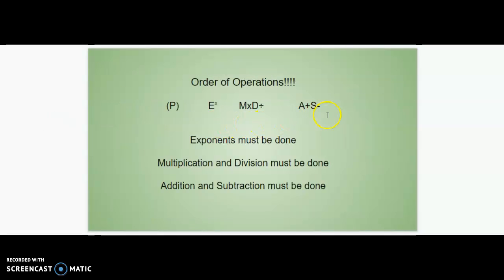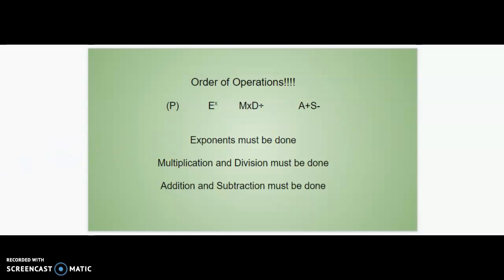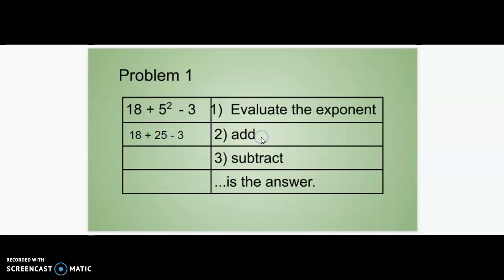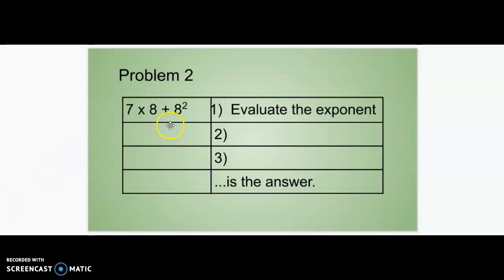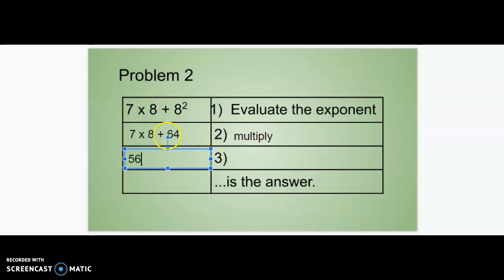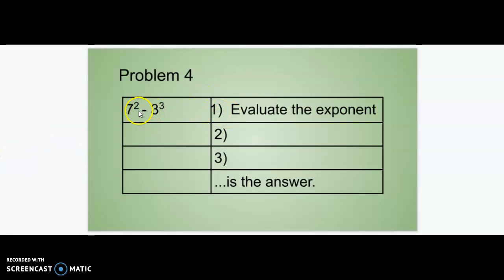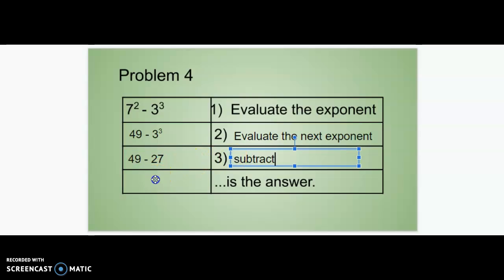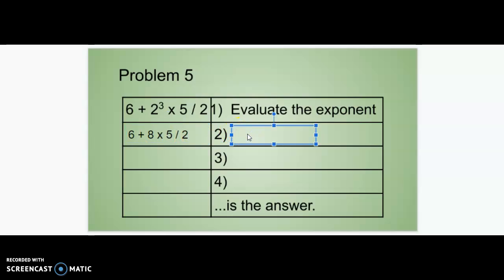Evaluating Expressions with Exponents